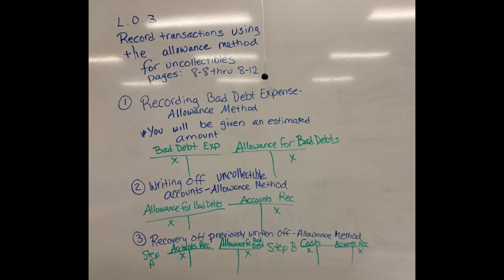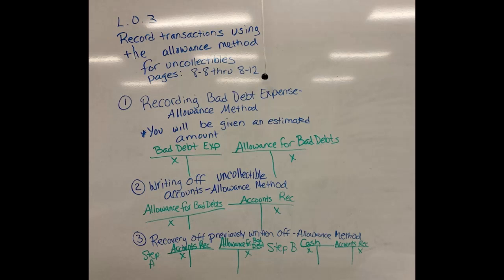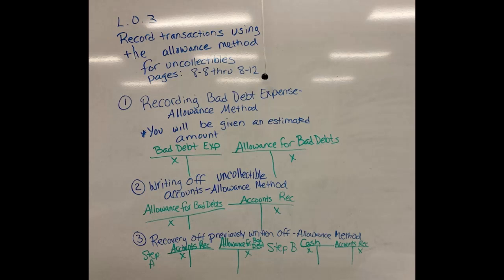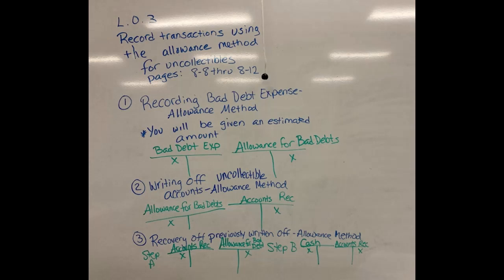Chapter 8 LO 3 Recording Allowance Method